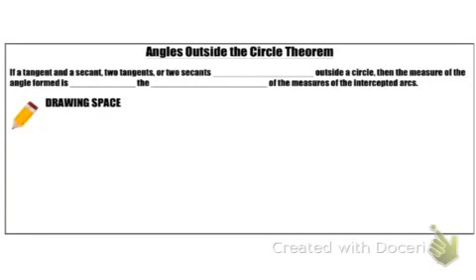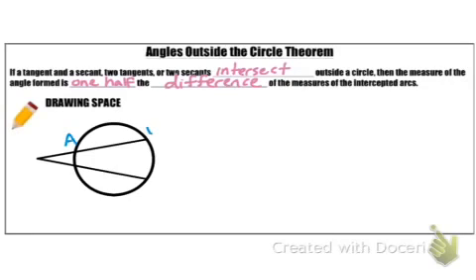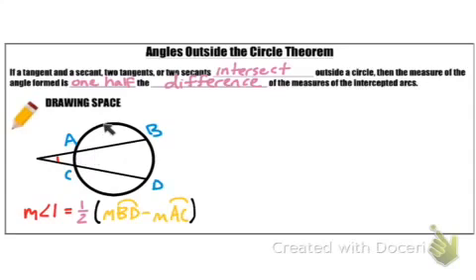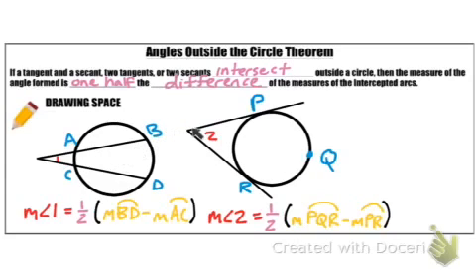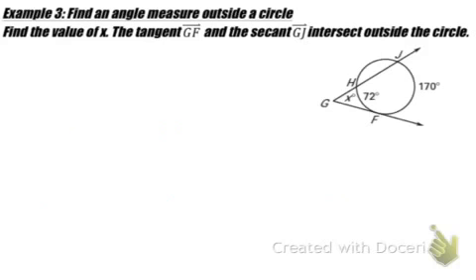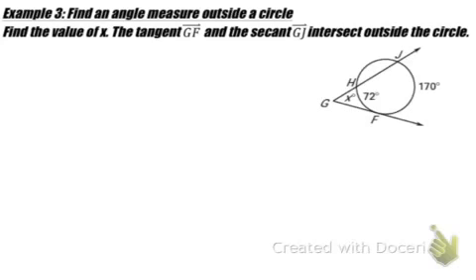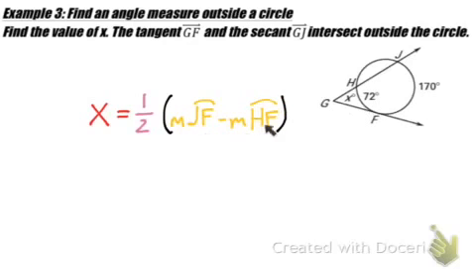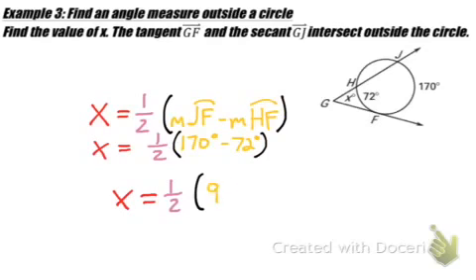Geometry - Angles Formed Outside of a Circle